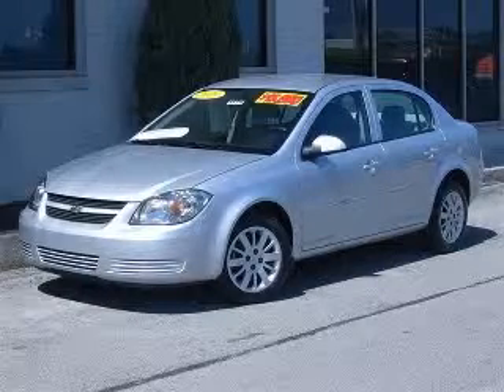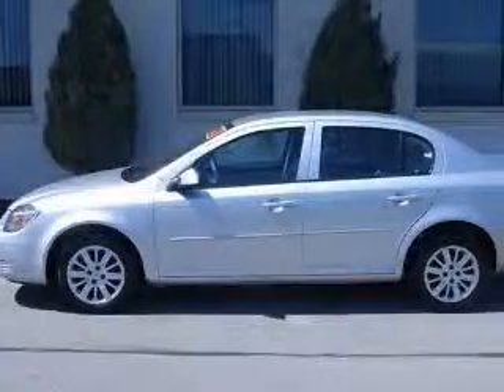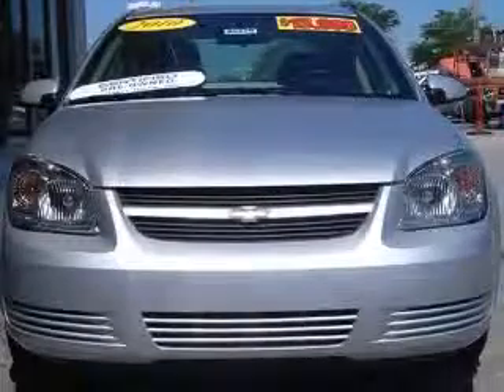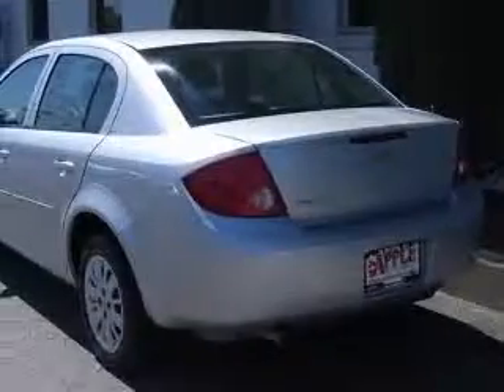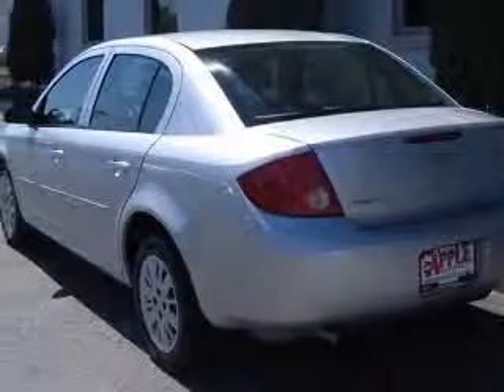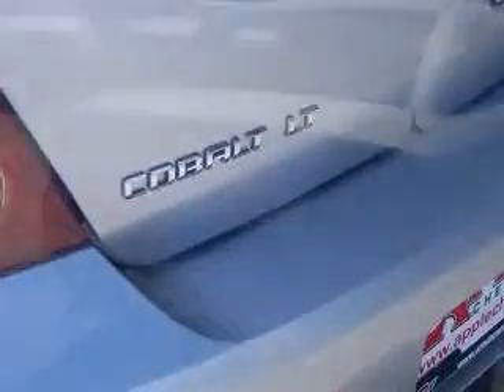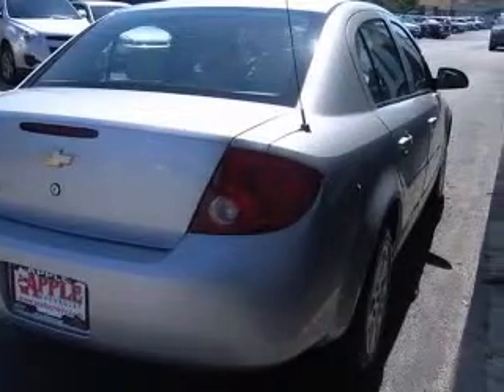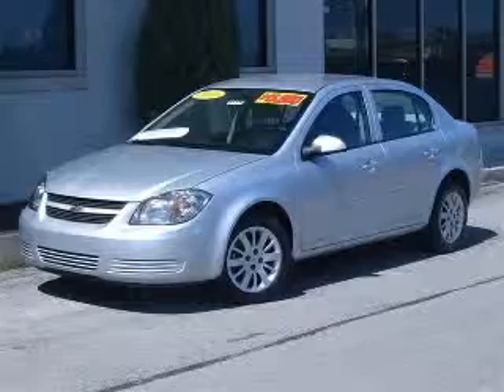2010 Chevrolet Cobalt Apple Chevrolet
Apple Chevrolet

2010 Chevrolet Cobalt LT
Engine: 2.2L 4 cyls
Trans: Automatic
Color: Silver Ice Metallic
Mileage: 36,545